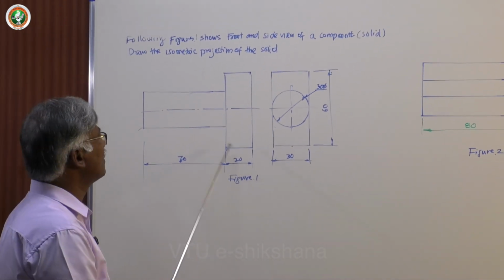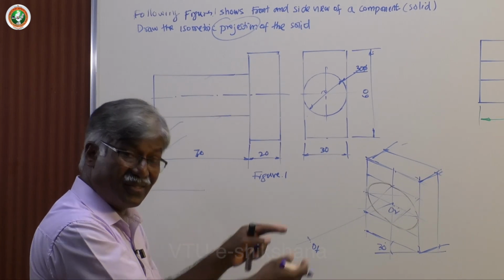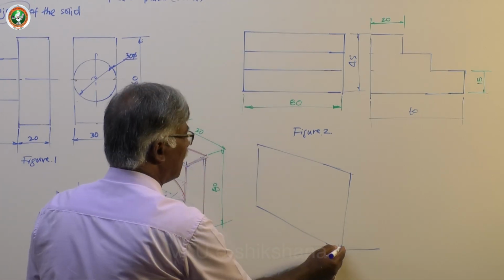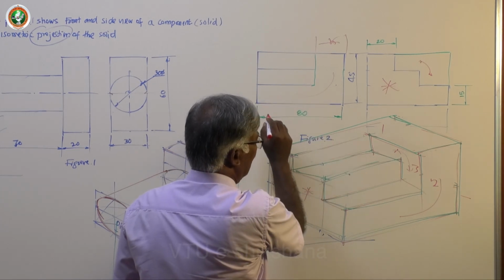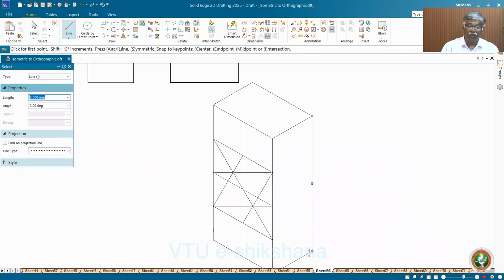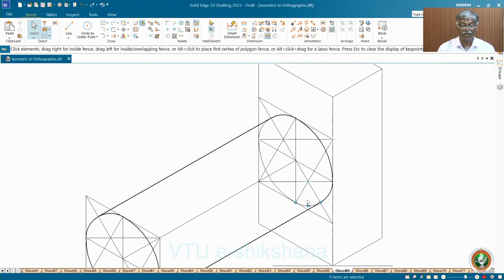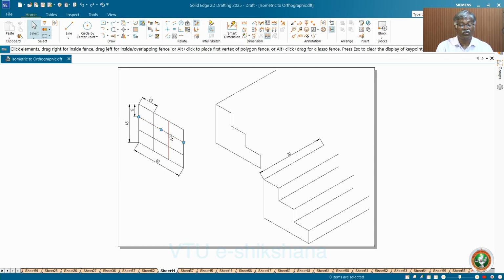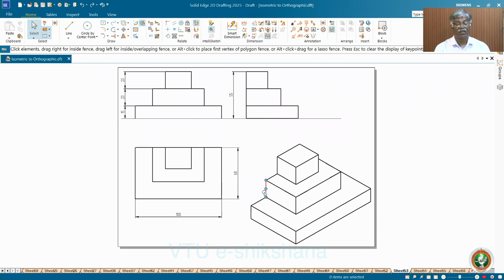Module 4 - Lecture 07